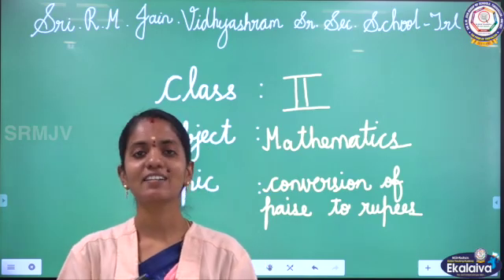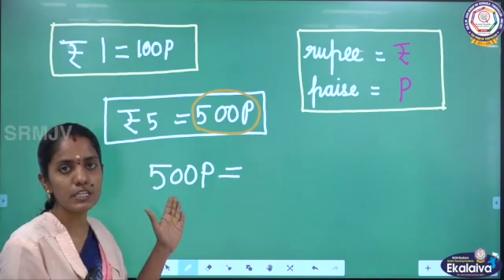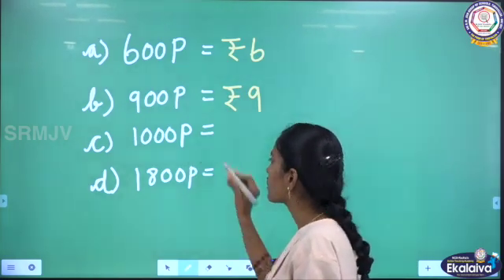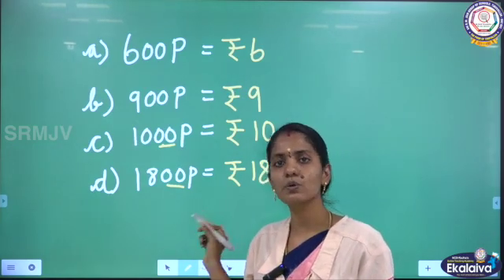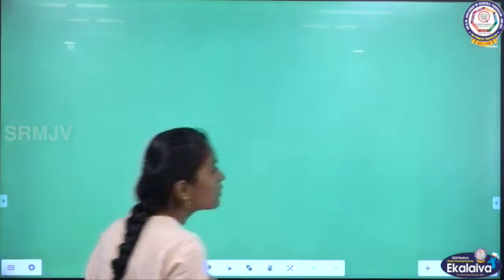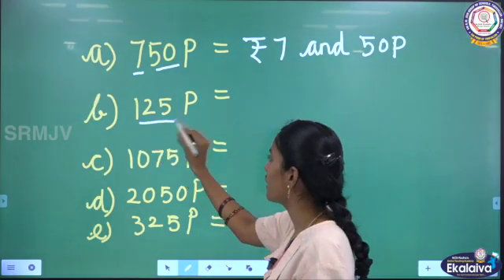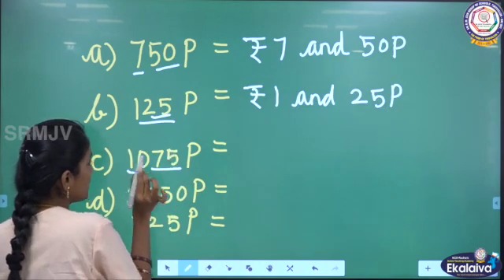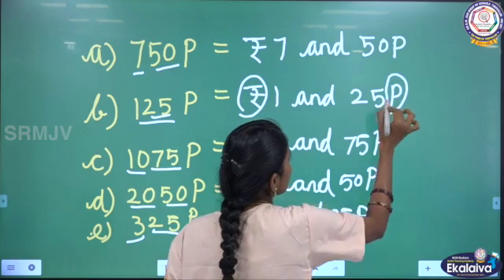CBSE- CLASS II- Maths- CONVERSION OF PAISE TO RUPEES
CBSE- CLASS II- Maths-" CONVERSION OF PAISE TO
 RUPEES"